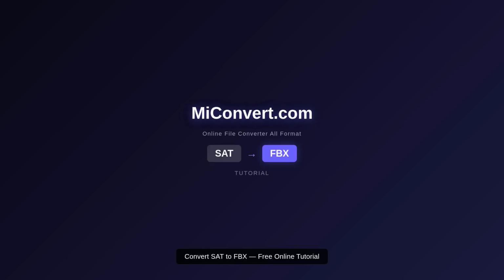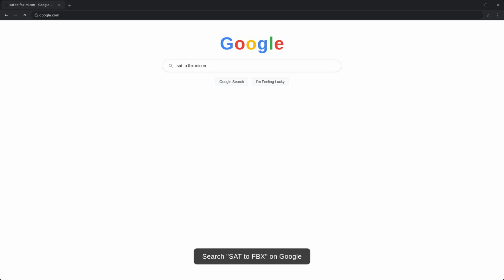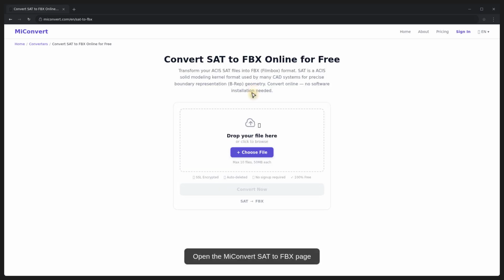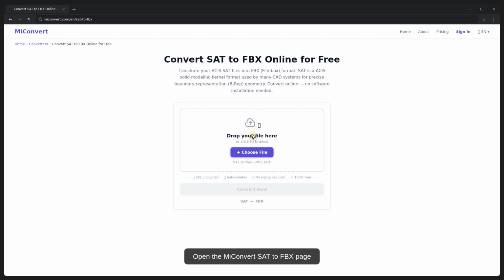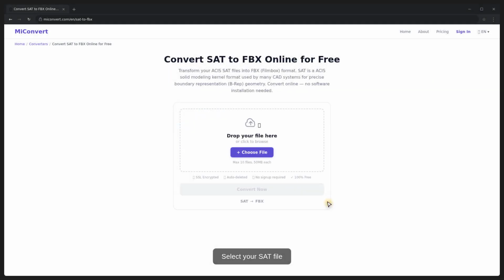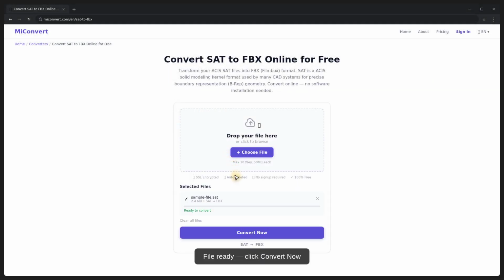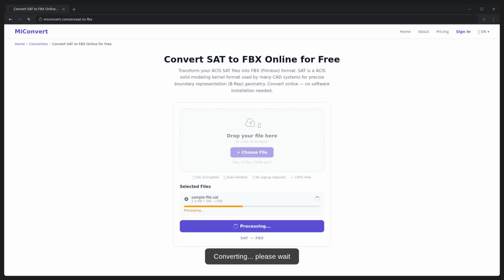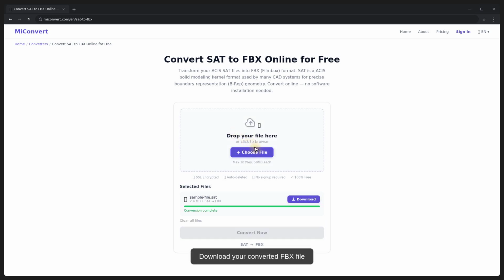Tips to Convert SAT to FBX on PC & Mobile Without Apps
Detailed guide on how to convert SAT files to FBX quickly, for free, and without losing original quality. Perfect if you need to process file formats, reduce size, or upload files to systems that only support FBX format.

⏳ Main video content:
0:00 - Intro to SAT to FBX converter
0:06 - How to search on Google
0:14 - Accessing MiConvert for free
0:20 - Uploading the SAT file to the system
0:28 - Starting the conversion to FBX
0:35 - System is processing online...
0:41 - How to safely download the FBX file
0:48 - Outro and thanks